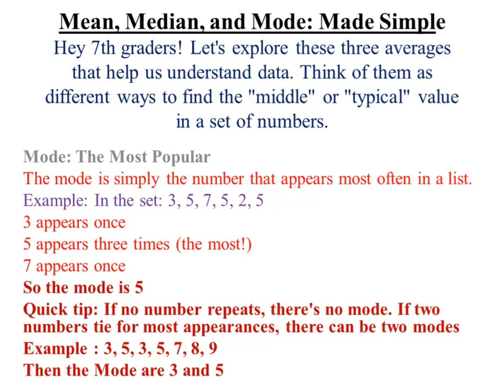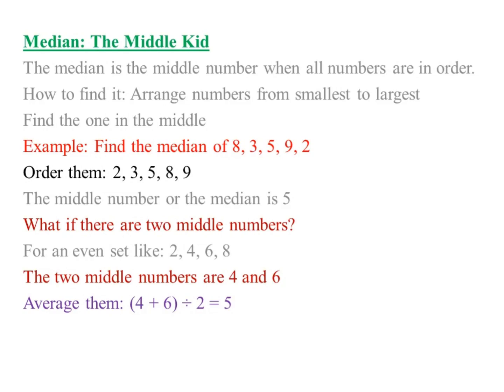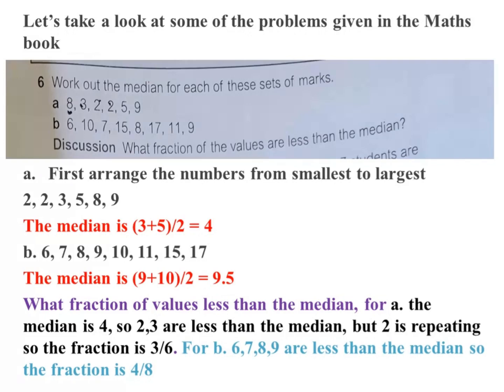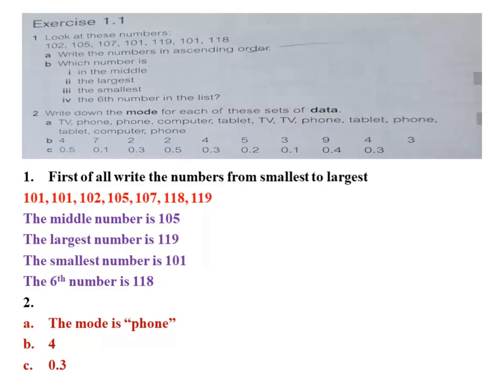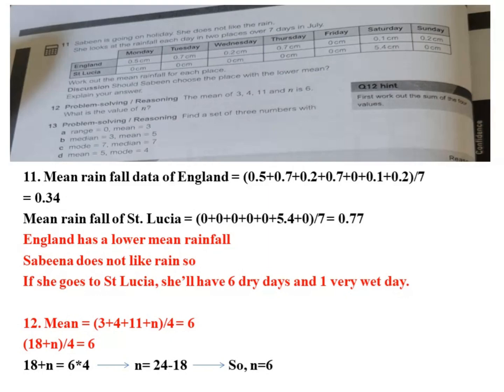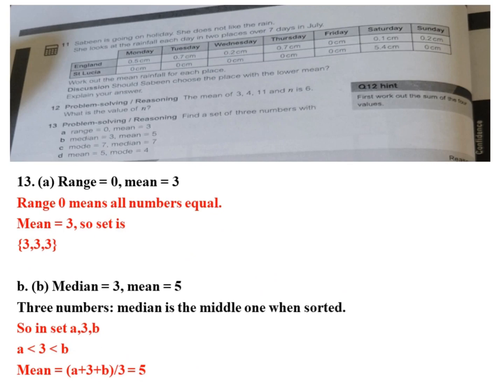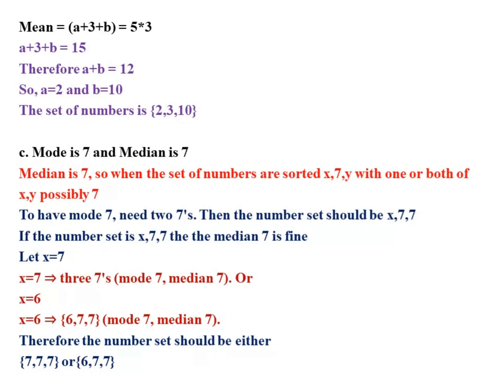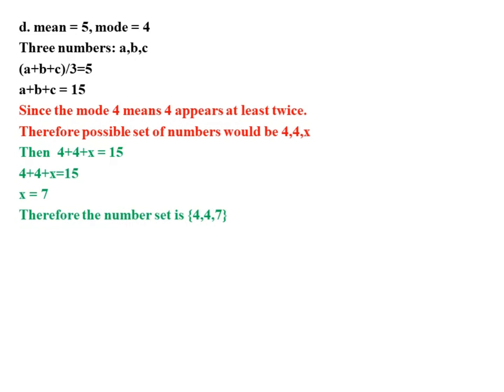Grade 7 Mathematics Lesson 1 Edexcel syllabus. Mean, Mode and Median| Mathematics by Sanka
Struggling with mean, mode, and median? This video is your ultimate guide to understanding these three key averages, explained specifically for the Edexcel GCSE Foundation & Higher Tier curriculum.

In this video, you will learn:
✅ The Clear Definitions: What the mean, mode, and median actually are and when to use each one.
✅ Step-by-Step Calculations: How to find each average from both a list of numbers and a frequency table – a common exam question!
✅ Exam-Specific Tips: How to spot what the question is asking for and avoid common mistakes Edexcel students make.
✅ Worked Examples: We solve real Edexcel-style past paper questions so you can see exactly how it's done.
✅ Key Vocabulary: Important terms like "average," "data set," "frequency," and "range."

🔢 What We Cover:

The Mode: Identifying the most frequent value (it's not always a number!).

The Median: Finding the middle value, including what to do with an even set of numbers.

The Mean: Calculating the "fair share" average, with special attention to adding correctly and dividing by the right total